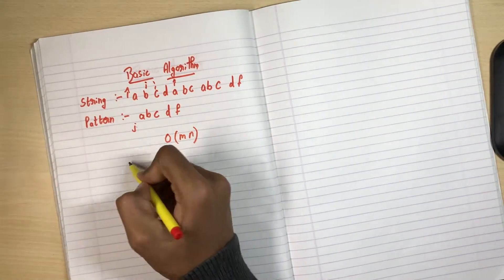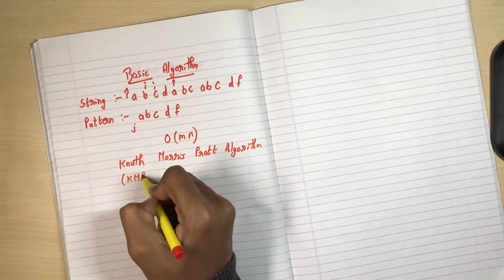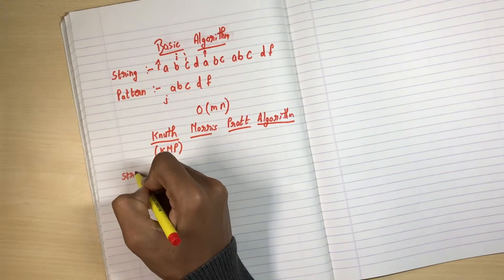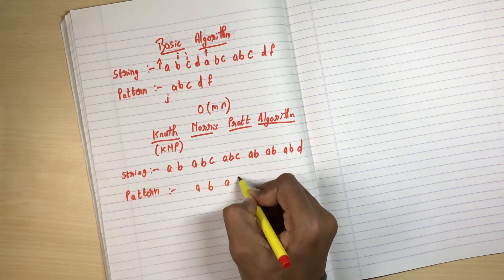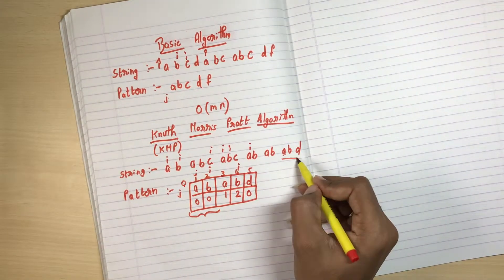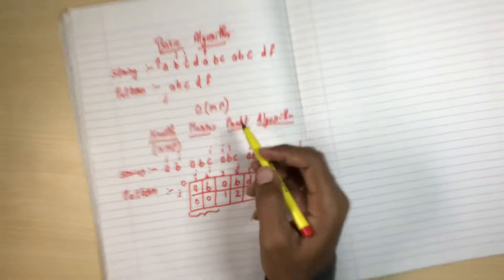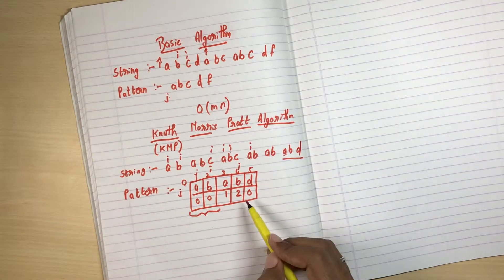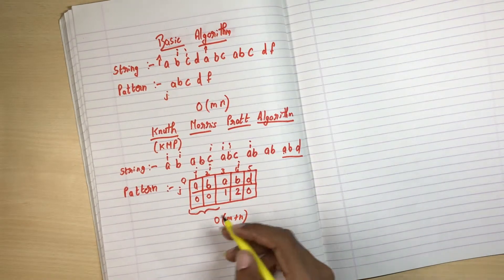Knuth Morris Pratt Algorithm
Explanation by Bennett university student